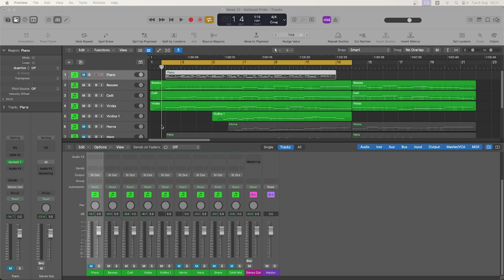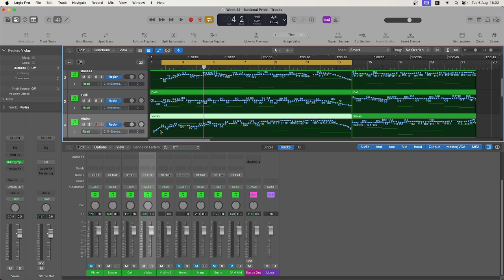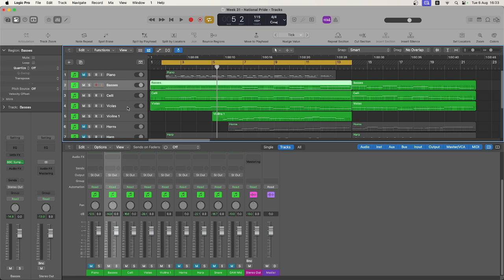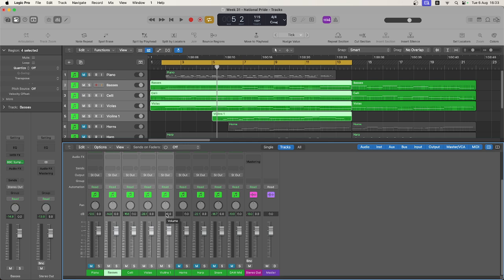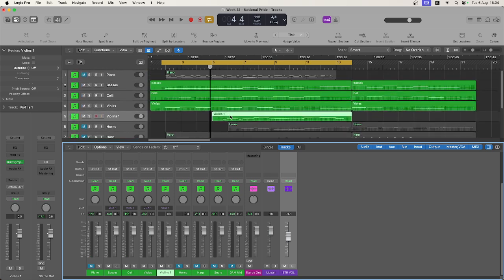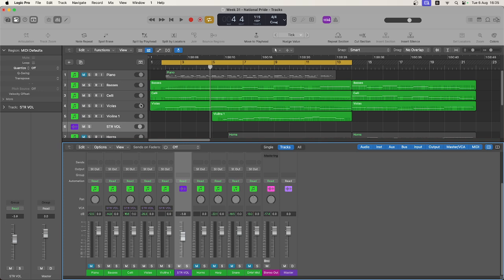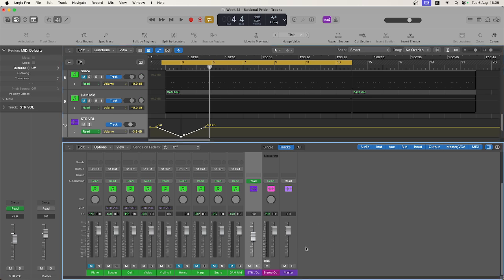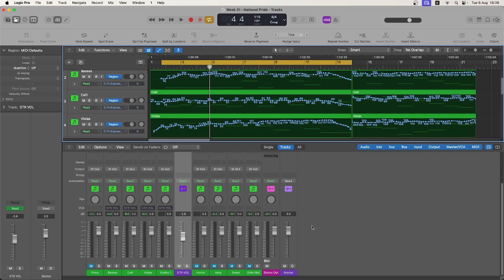How to use VCA FADERS - Logic Pro Quick Tips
I want to concentrate on another way of controlling multiple track volumes today and that is by using VCA Faders. They were originally included in analog consoles, which is where we get a lot of our DAW functions from in the first place as it just makes sense. However Logic does not automatically create them, you have to know how to add them yourself. Here I will quickly run through how to do that, and also show that while you can't add Audio FX you can add automation to a VCA if you want to by creating a track for it. I hope you find it useful and interesting. Dex :)